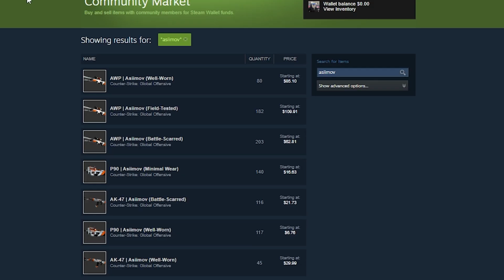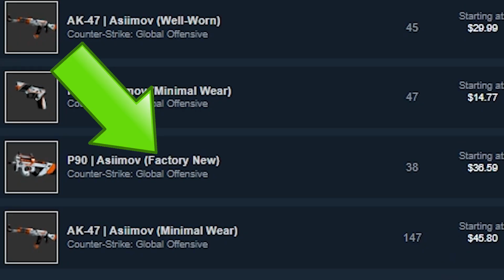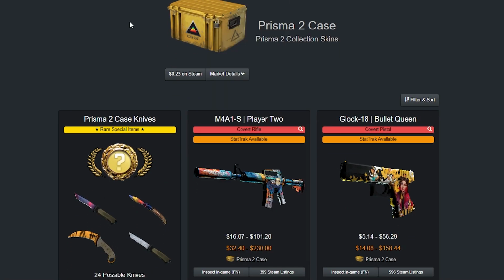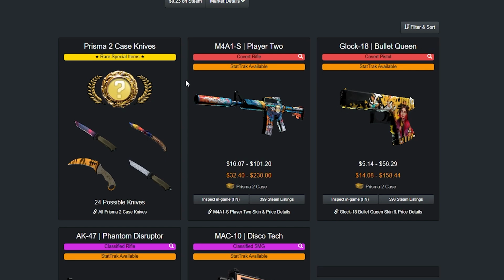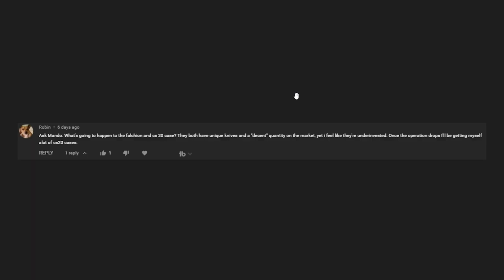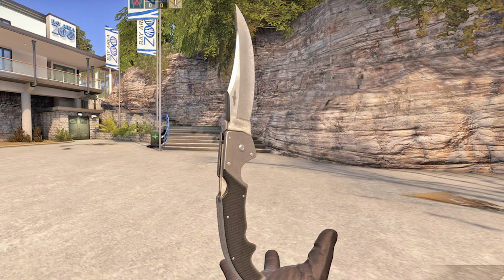NEXT Operation & MAJOR in TROUBLE? Lies, Inconsistency & MORE! | Counter-Strike | Luke-Eats